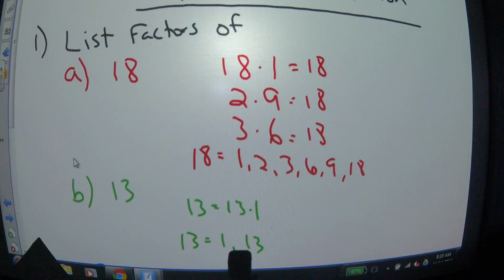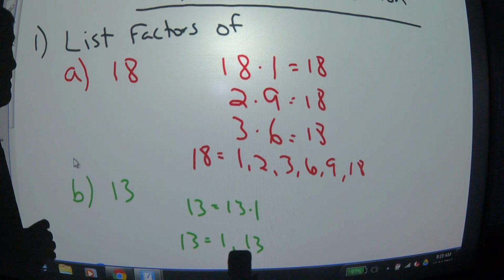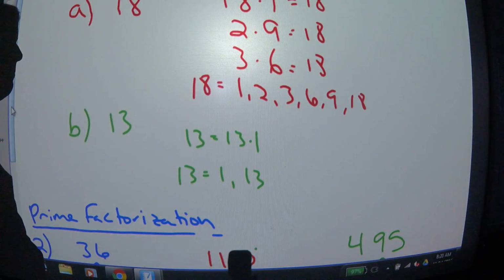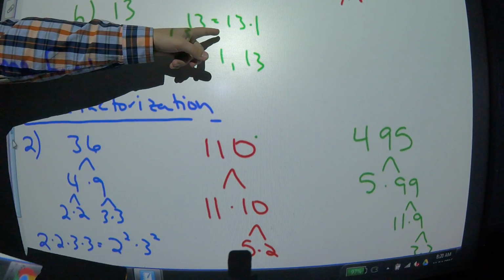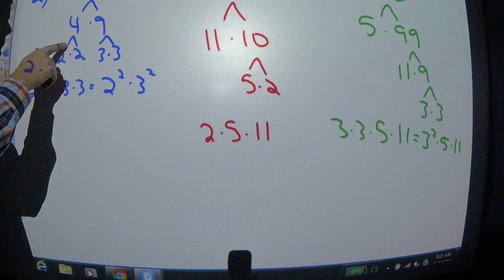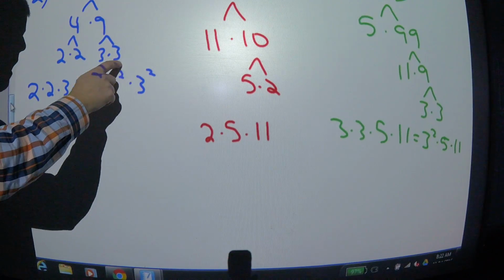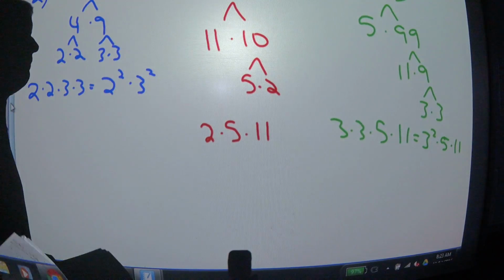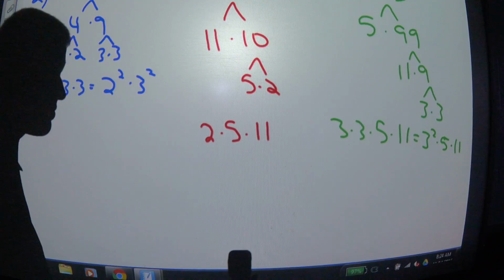4-2 Factors and Prime Factorization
6th grade Prime Factorization Trees